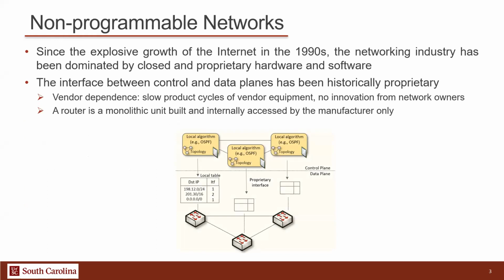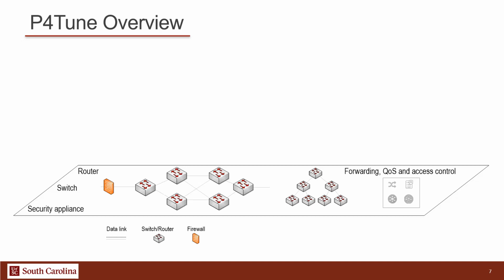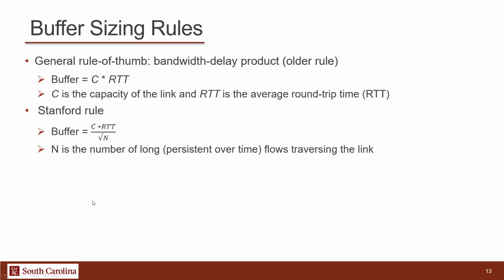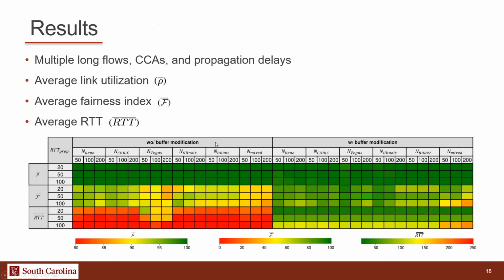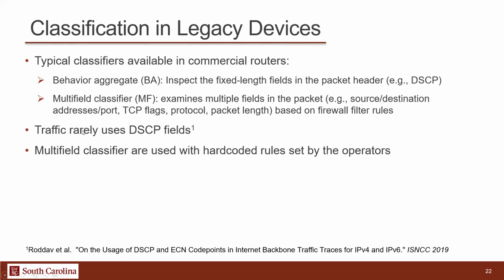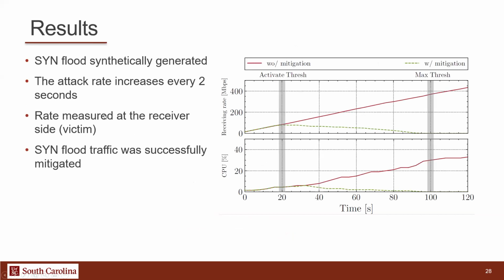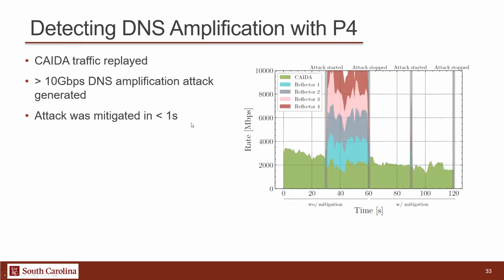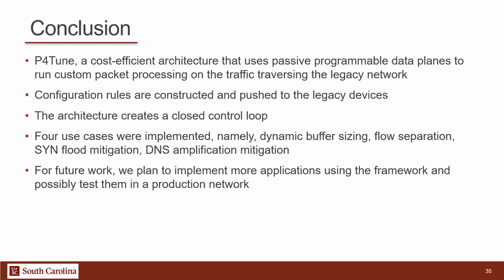20220415 - Elie Kfoury - U of SC - P4Tune: Enabling Programmability in a Non-Programmable Network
Authors:
Elie Kfoury - University of South Carolina
Jorge Crichigno - University of South Carolina

Date:
Friday April 15th, 2022

Title:
P4Tune: Enabling Programmability in a Non-Programmable Network

Abstract:
Recently, data plane programmability has attracted significant attention, permitting network operators to run custom packet processing functions. Unfortunately, networks nowadays are still largely dominated by proprietary fixed function devices. It is challenging for operators to completely shift to programmable data planes due to economic costs and to the lack of the expertise required to maintain programmable networks. This presentation describes P4Tune, a cost-efficient architecture that uses passive programmable data planes to run custom packet processing on the traffic traversing the legacy network. The visibility brought by the programmable data planes enables intelligent algorithms residing on the control plane to construct configuration rules for the legacy devices, thus, creating a closed control loop. P4Tune brings the benefits of processing traffic at line rate in the programmable data planes to legacy devices. This presentation demonstrates four applications using this architecture. The first two are related to Quality of Service (dynamic router buffer sizing and traffic separation based on flow sizes), and the other two are related to cybersecurity (SYN flood and DNS amplification mitigation).